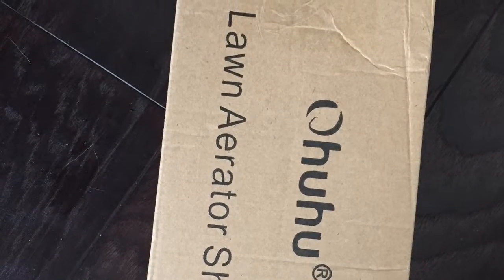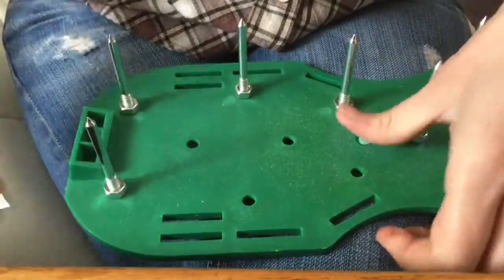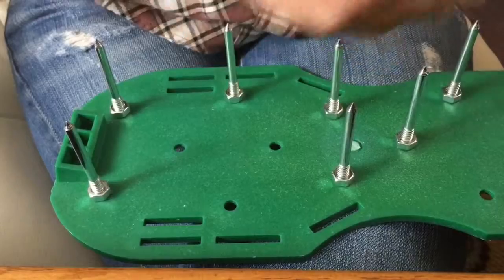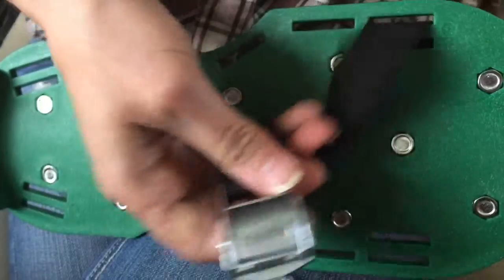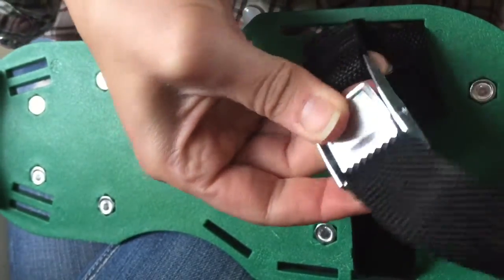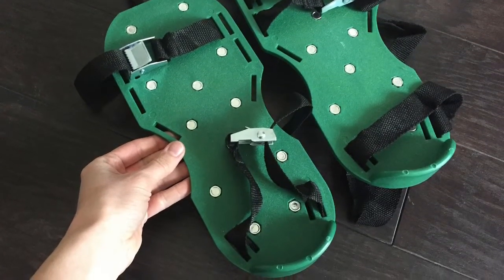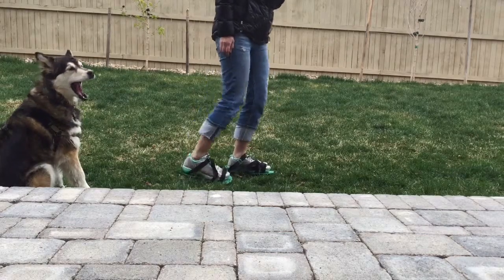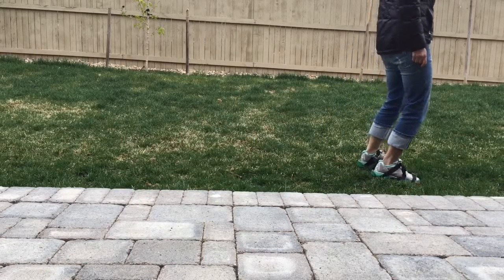Ohuhu Lawn Aerator Shoes Review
Review of these Aerator Shoes